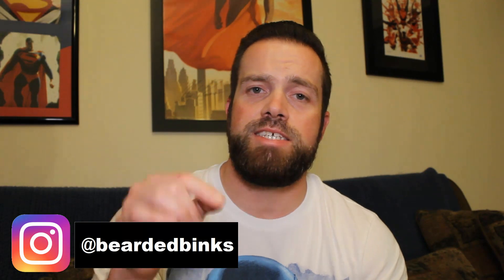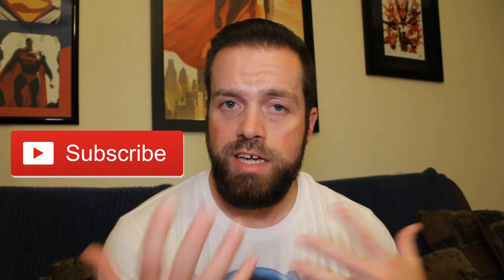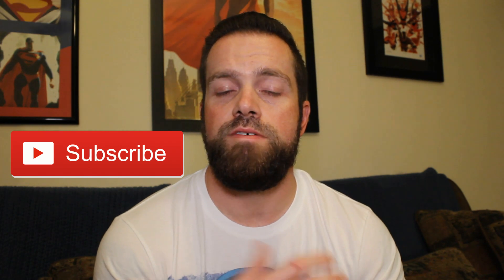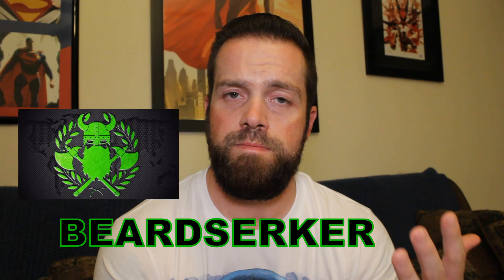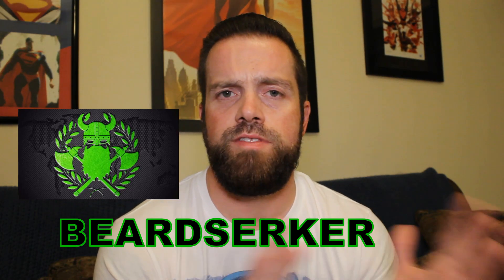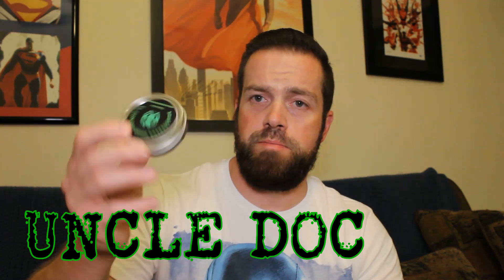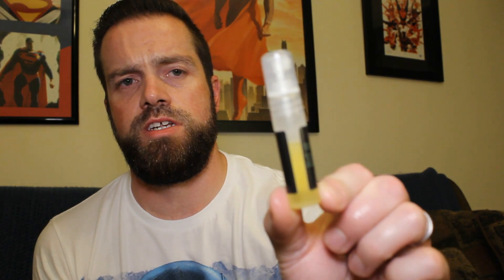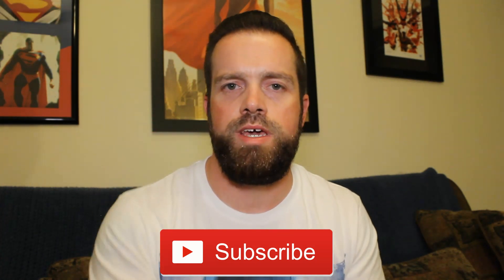Beardserker Beard Product Review!!!! beard oil and beard balm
I was reminded of a lesson I learned early on in my beard history.